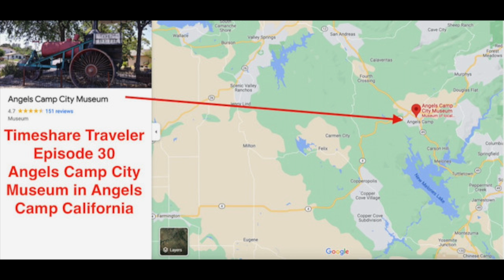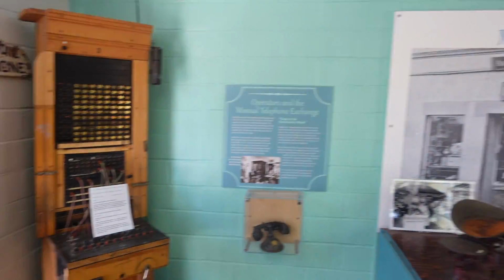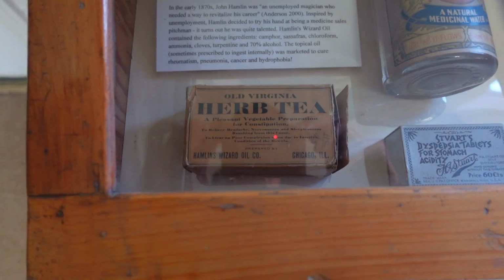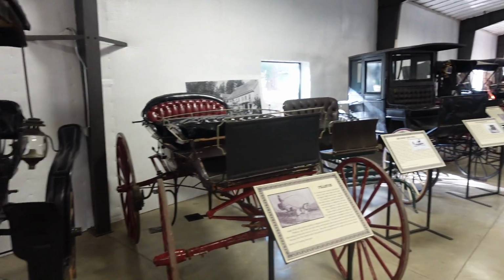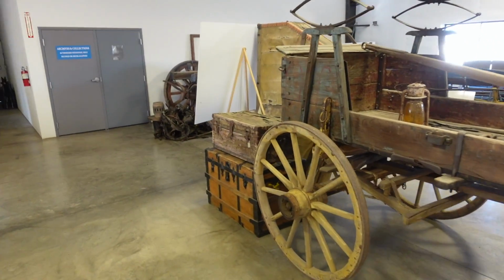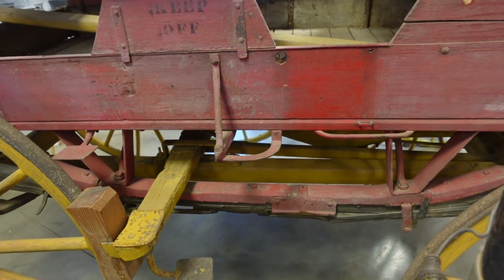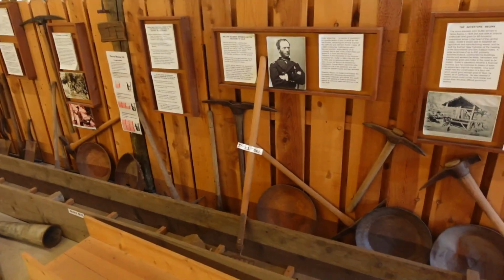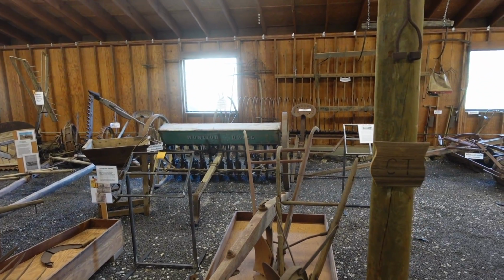Timeshare Traveler Episode 30 Angels camp museum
Located about three and a half hours east of the San Francisco Bay Area, you will find the Angels camp museum.  The museum is located in the "downtown" area of Angels camp (it is a small town so downtown is mostly one street).  Don't be confused by the small building in the front.  The upstairs and entrance is mostly a history of Mark Twain.  At first I wondered why I had paid a fee just to read what is available free on-line... But then I saw the two other buildings and the downstairs.

The downstairs in the first building has a lot of information of the early Pharmacies including an early wheelchair.  The second building has a real like stagecoach (without the horses), a covered wagon, large wagons (the semi-trucks of the day pulled by oxen) and more.  And the third building has farming equipment, rocks, and other mining equipment.  It was very cool to be up close to the original equipment used.  There is even a debate about the "city of angels" being Angels camp and not Los Angeles.